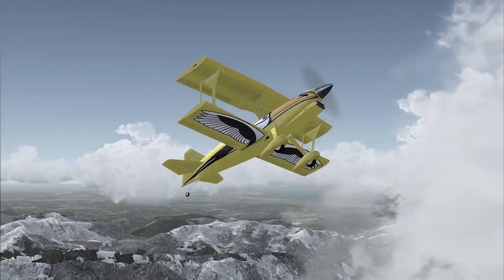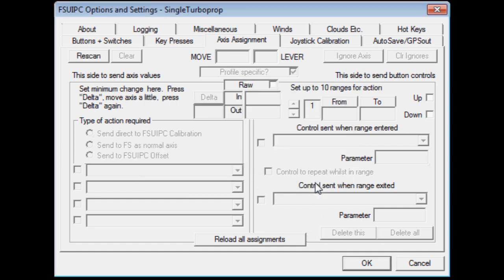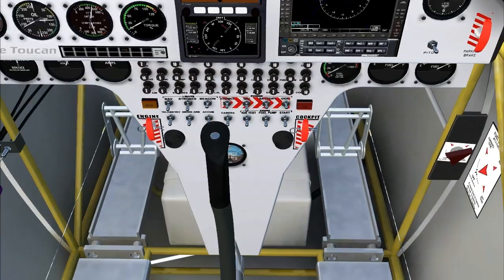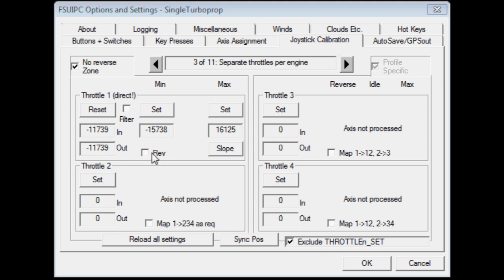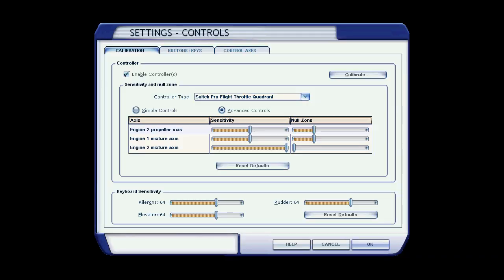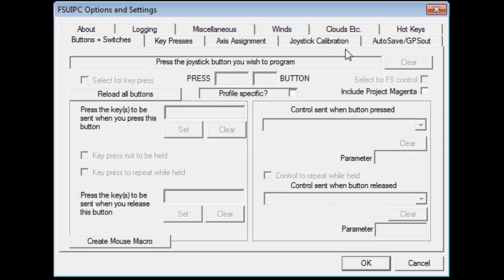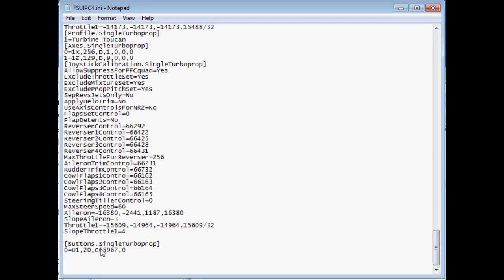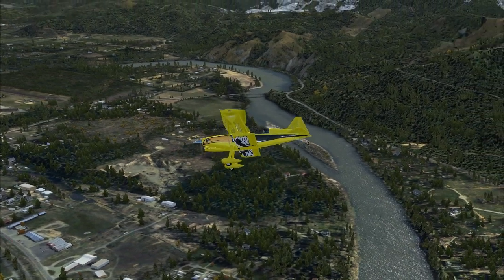Flying the Turbine Toucan (Part 3 of 3)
Taming the Toucan with FSUIPC.